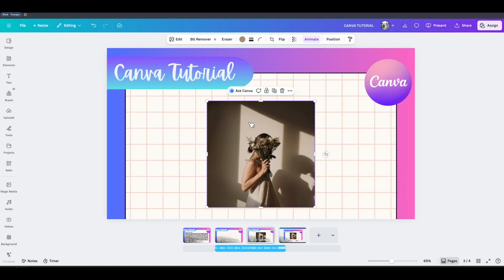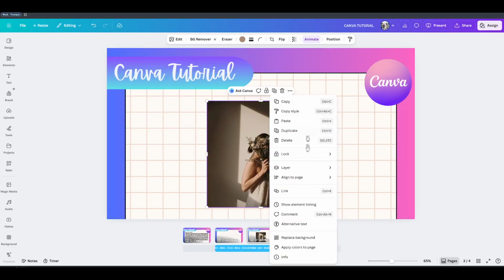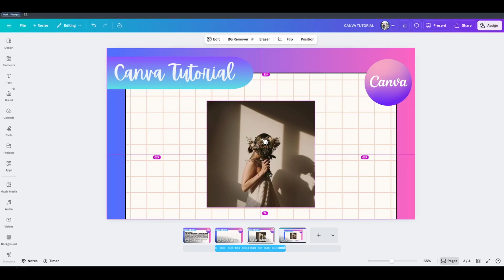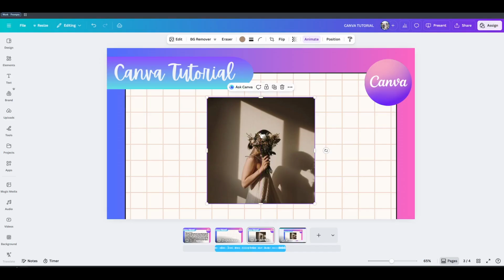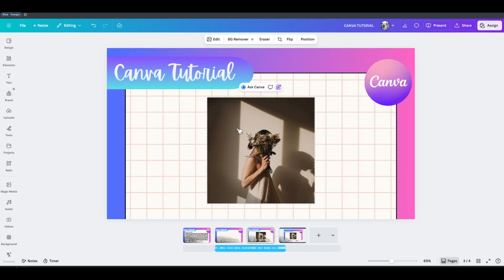How to Lock Position Only in Canva | Canva 2025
Learn how to lock position only in Canva to prevent elements from moving while still allowing edits. This tutorial shows how to lock placement, manage layers, and maintain layout structure when working on complex designs, presentations, and templates. Ideal for precise and professional Canva workflows.